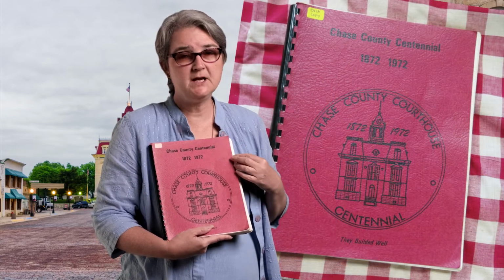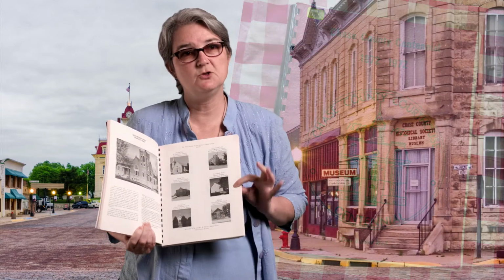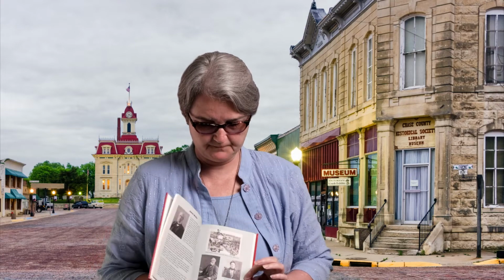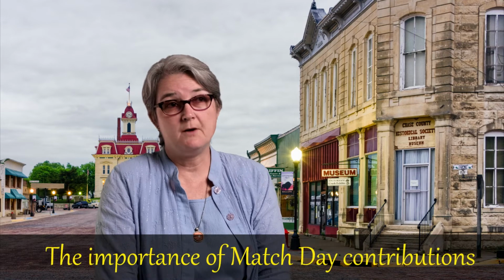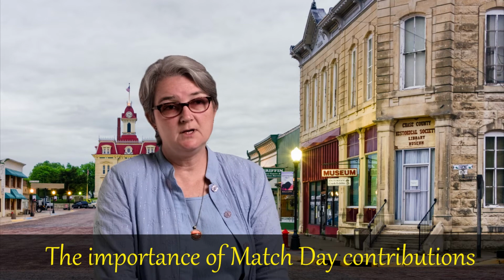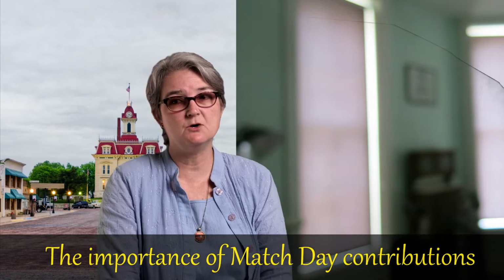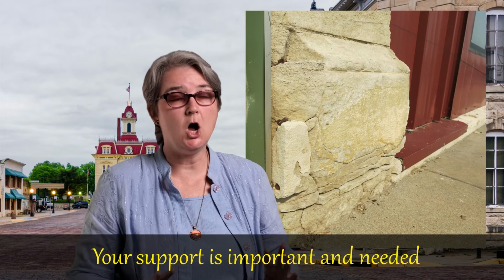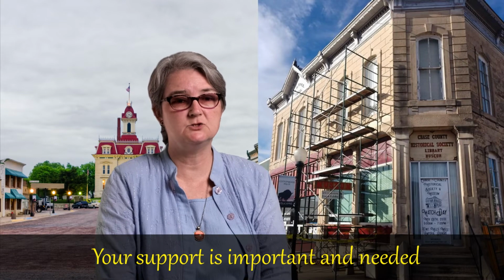Chase County Historical Society - Emporia Community Foundation - Match Day 2021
Specific Need
Donations are how the Chase County Historical Society and Museum are able to preserve artifacts, educate and keep up on building maintenance.
With Match Day funds we plan to provide more resources such as, books and videos to capture our past and present before it is lost, to hold special community events and restorations, such as, the upstairs "ballroom" to use for, climate safe storage for artifacts, events and more exhibit space.

Mission
As stated in the bylaws: The mission of this society shall be to collect, organize, document and preserve all materials pertinent to the history of Chase County, Kansas.